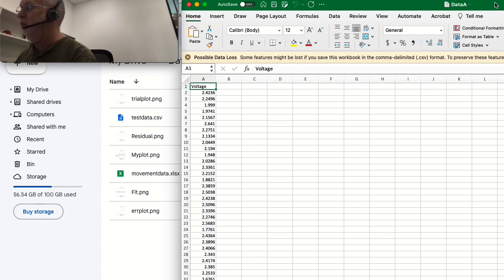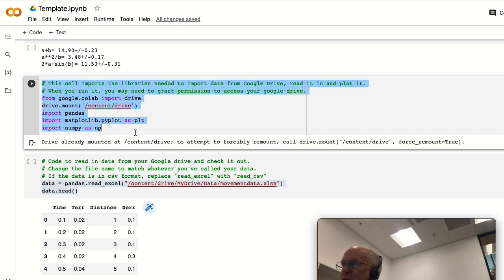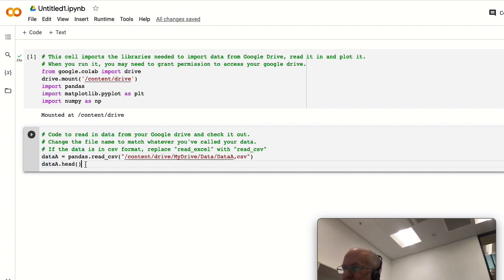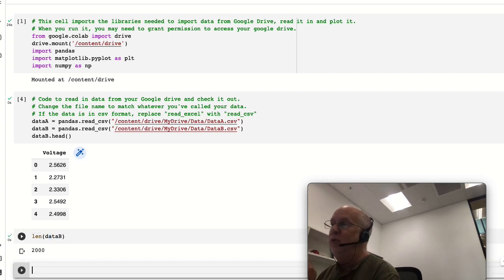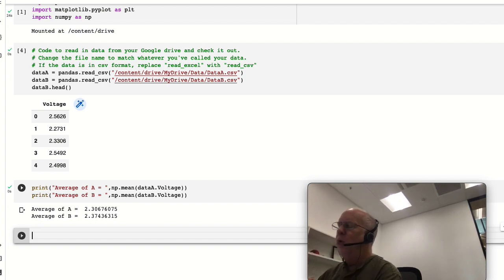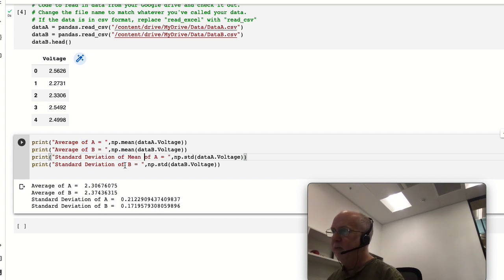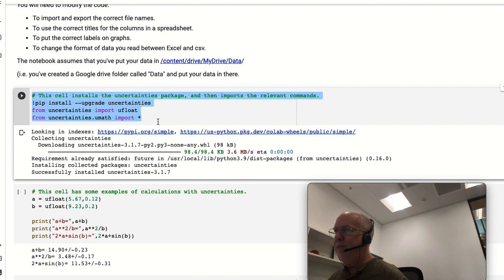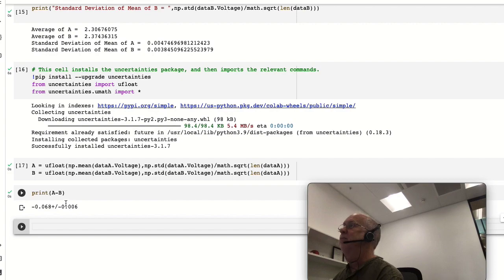09 Statistics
Using Python to compute means and standard deviations